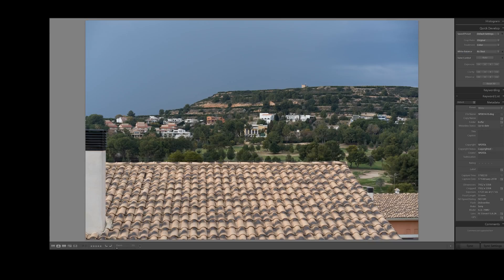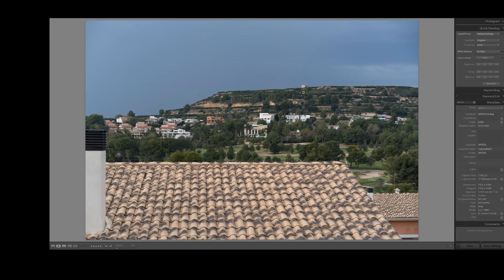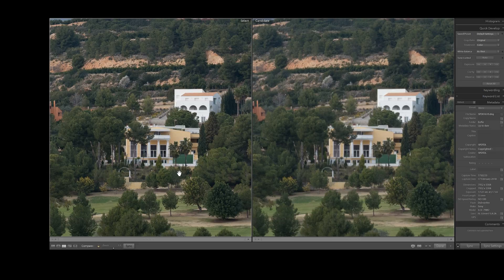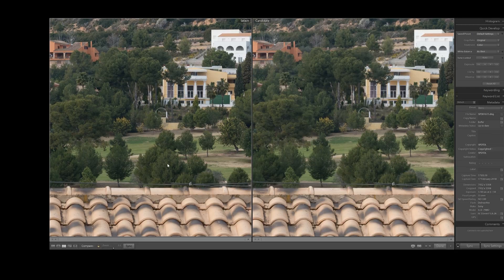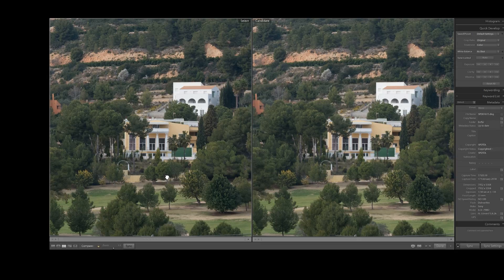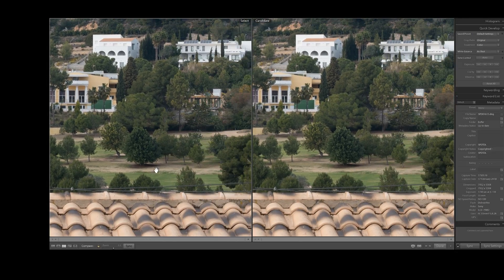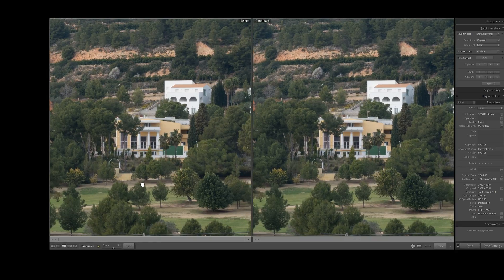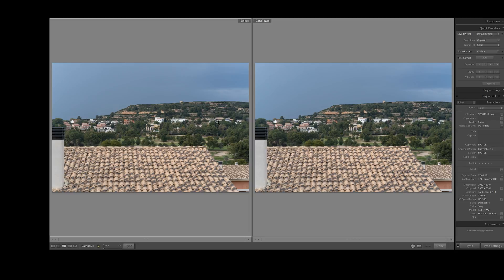Sony Sonnar T* FE 55mm F1.8 ZA (SEL55F18Z) - Diffraction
Let's test the ultra sharp Sony Zeiss 55mm to see where diffraction kicks on (on full frame).